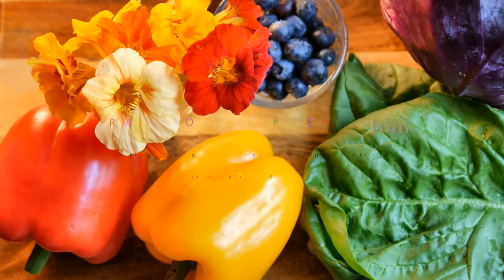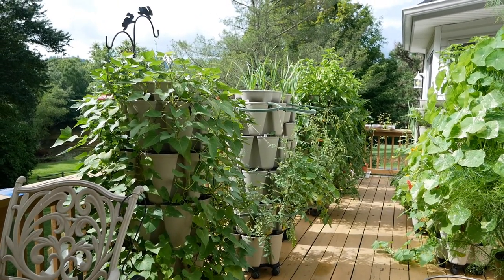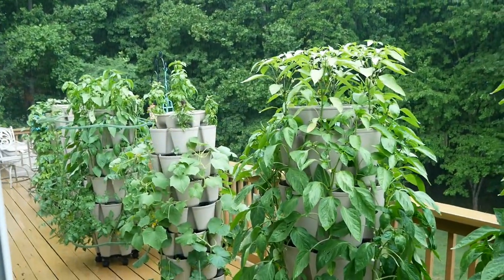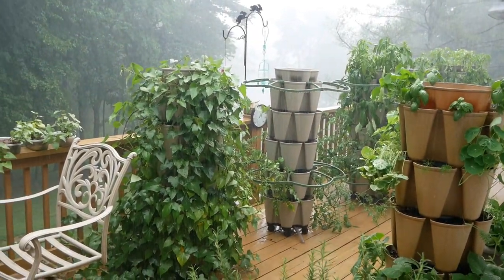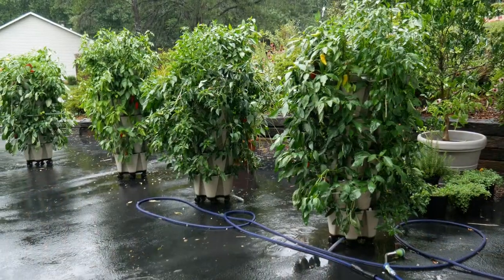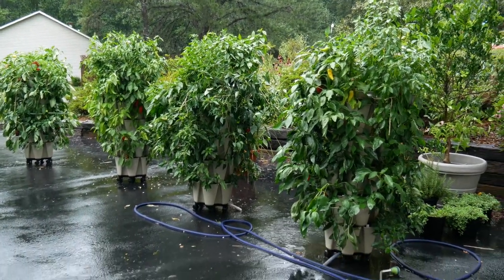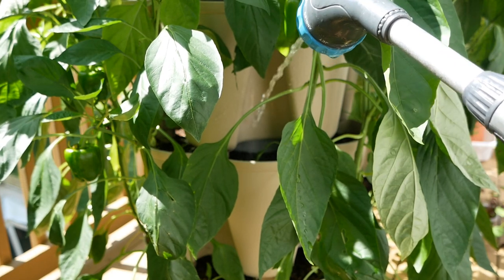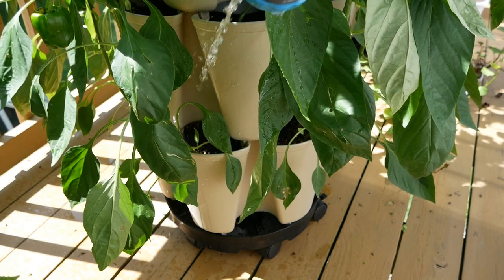Vertical Garden Watering Tip (my personal experience), GreenStalk